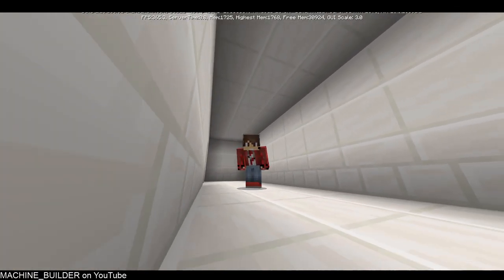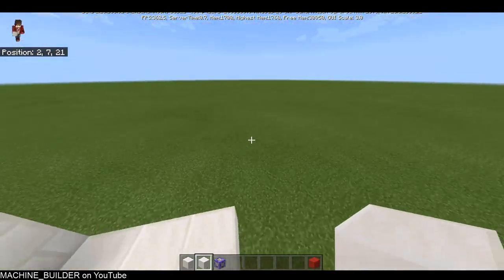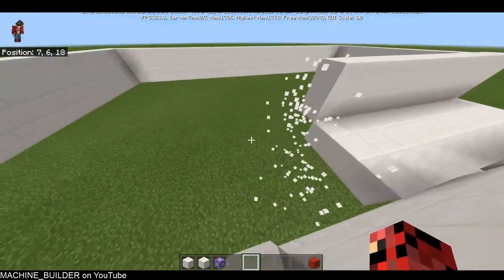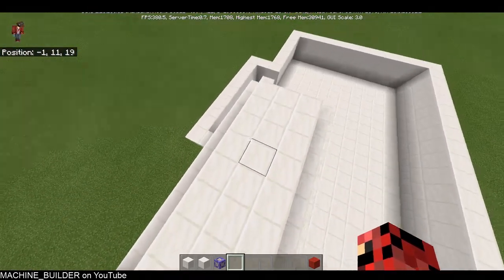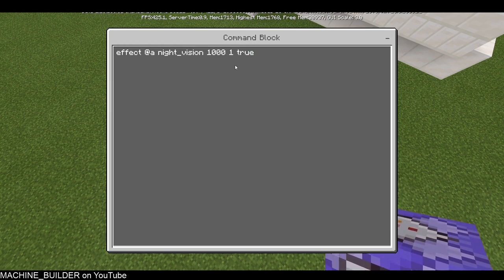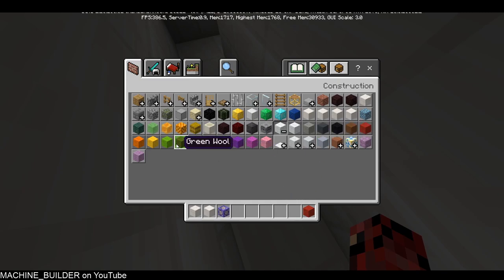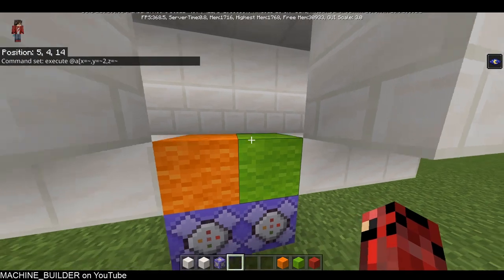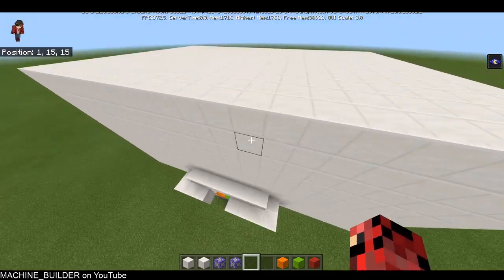[Tutorial] MCBE/PE Non-Euclidean Geometry Tutorial!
[spoiler warning]
if you don't want to spoil how this ) was done, then tread lightly :)

Just a quick tutorial on how to setup a non-Euclidean room in Minecraft bedrock edition :)

Consider sharing this video with your friends!